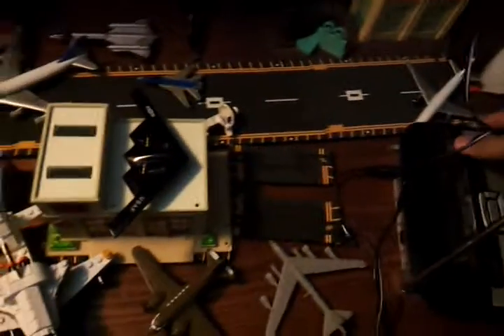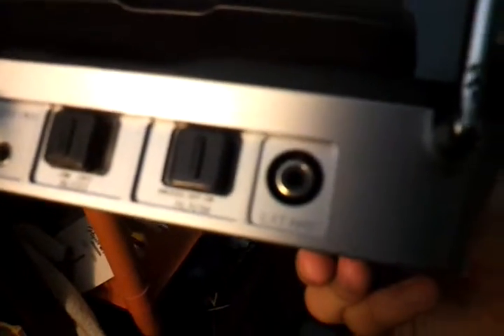Request video for Raaannndddyyy.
My friend at my school wanted me to show him the backside features of my 12-262. Check out his channel! Username:Raaannndddyyy.